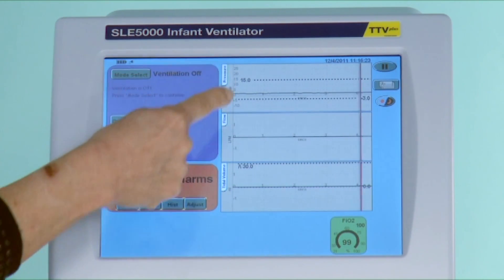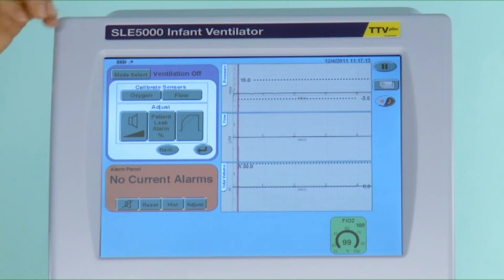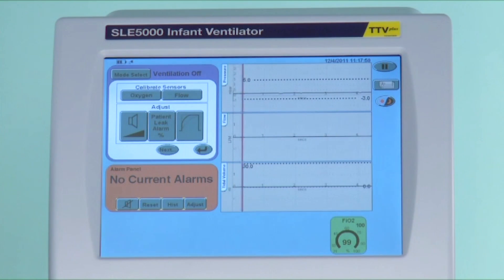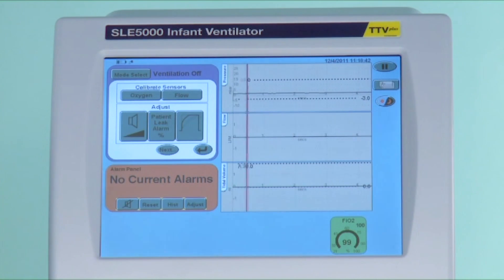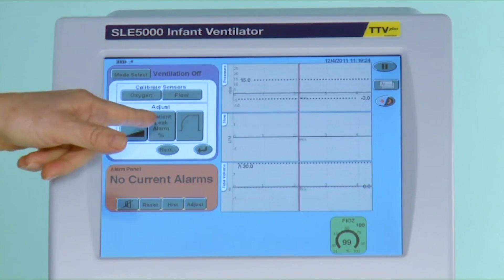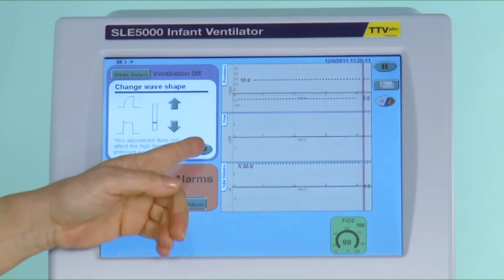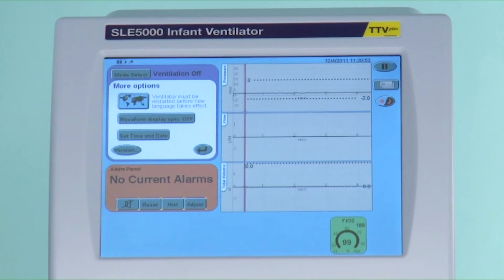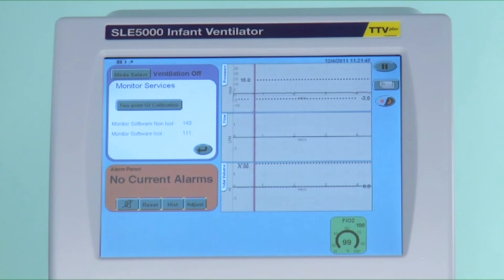SLE5000 | 5. User Aids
This video is used to help guide medical, nursing and technical staff whilst using the SLE5000. The SLE5000's full colour, total touch-screen operation makes every step of the process easier.